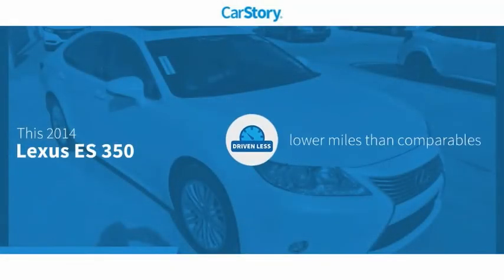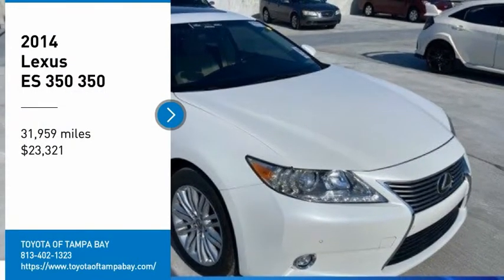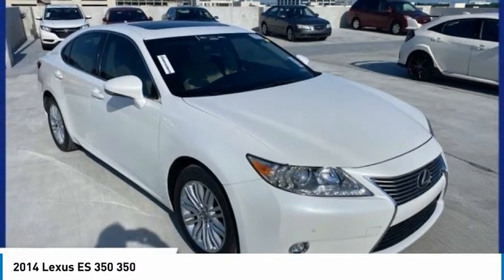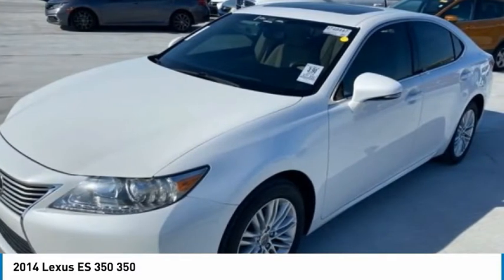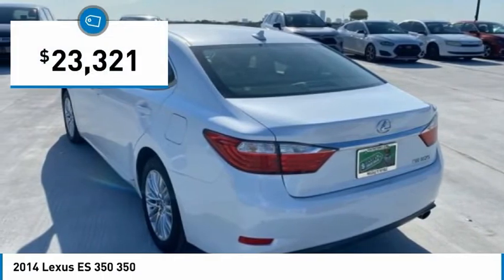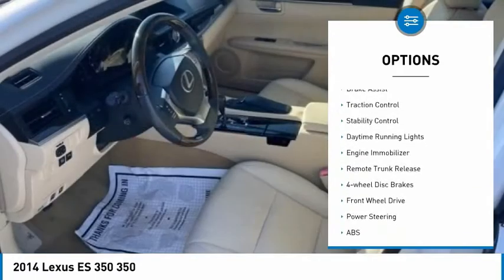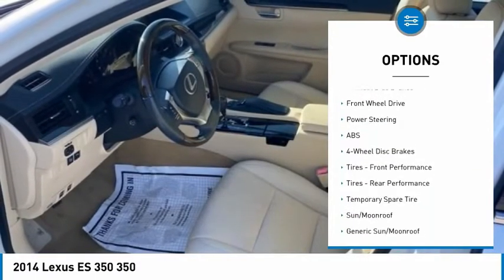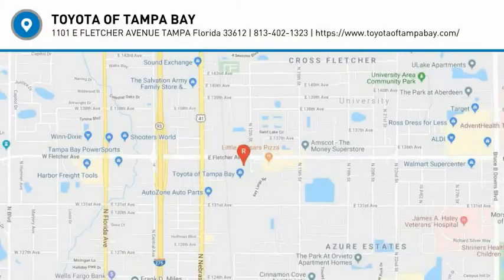2014 Lexus ES 350 120210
2014 Lexus ES 350 350

POWER MOONROOF, LEATHER TRIMMED BUCKET SEATS, POWER DRIVER & PASSENGER FRONT SEATS, STEERING WHEEL MOUNTED AUDIO CONTROLS, 17 ALLOY WHEELS,3.5L V6 DOHC DUAAL VVT-I 24V 6-SPEED AUTOMATIC, 21/31 CITY/HIGHWAY MPG, ODOMETER IS 35586 MILES BELOW MARKET AVERAGE!!Awards:* 2014 KBB.com Best Resale Value Awards * 2014 KBB.com 5-Year Cost to Own Awards * 2014 KBB.com Brand Image Awards Reviews:* If you're looking for luxury that is as reliable as it is impressive, the 2014 Lexus ES should hold a special place on your shopping list. The ES 300h hybrid model sacrifices nothing in return for its 40-mpg fuel economy. Source: KBB.com* Velvety-smooth V6 engine; comfortable ride and composed handling; luxurious and well-built interior; generous rear legroom; excellent crash test scores. Source: Edmunds* The 2014 ES 350 brings the level of luxury people have come to expect from Lexus. Like you can find on other new Lexus models, the ES-350 features a dynamic spindle grille. It has flared fenders, aerodynamic lines, wrap around LED tail lamps and halogen projector headlamps. Plus, it rides proudly atop 17-inch aluminum-alloy wheels with low resistance tires. On the inside, the ES 350 is an experience not to be missed. Comfortable, spacious and sophisticated, this is more than just a car interior. It is a refuge, where you can escape into luxury and settle into pure driving bliss. The design of the cabin is modern, intuitive and features soft surfaces. Turn the dial above the shifter and you can set the ES to eco, sport, or normal modes. Under the hood, the ES 350 is equipped with a 3.5-Liter, 268 Horsepower V6 engine, paired with a 6-speed automatic transmission. In terms of fuel economy, it gets an EPA estimated 21 MPG City and 31 MPG Highway. The ES 350 comes very generously equipped with an 8-speaker AM/FM/6-CD/satellite radio audio system, USB and iPod inputs, dual-zone automatic climate control, push-button start/stop, moonroof, and seats trimmed in NuLuxe material. New for 2014, Bamboo interior trim is now an option, as are ventilated and heated seats with faux leather upholstery. Further, Siri Eyes Free Mode is also available, which is compatible with iPhone 4S and 5. Use it with voice commands for making calls, listening to music, getting directions, hearing and composing text messages, and more. In terms of safety, the ES 350 comes standard with 10 airbags, a backup monitor, Anti-lock brakes, Brake Assist, Smart Stop Technology, Vehicle Stability Control, Traction Control, and Whiplash Injury Lessening Front Seats. Plus, amazing optional safety features are available that include items like a Blind Spot Monitor with Rear Cross-Traffic Alert, Lane Departure Alert, Intuitive Parking Assist, and the Pre-Collision System with Dynamic Radar Cruise Control. Source: The Manufacturer SummaryCall the all new Westshore Honda at to confirm availability and schedule a no-obligation test drive. We are located at 2522 N. Dale Mabry Hwy, Tampa FL 33607.